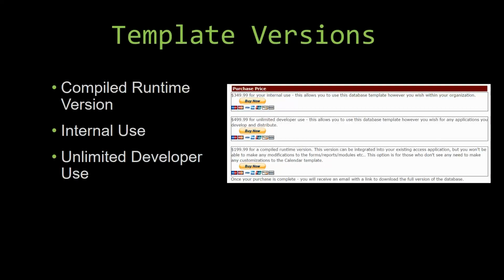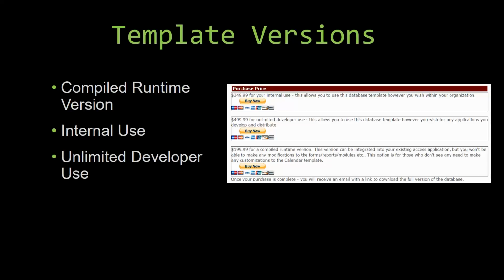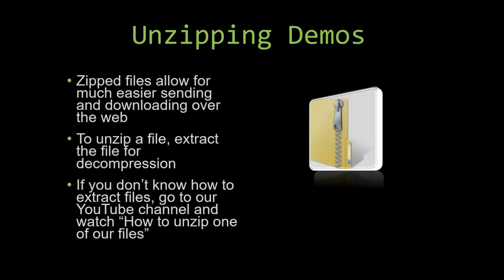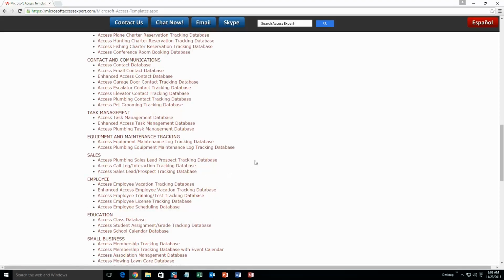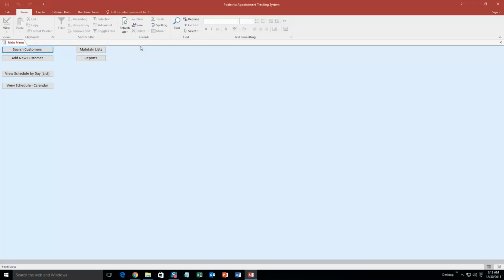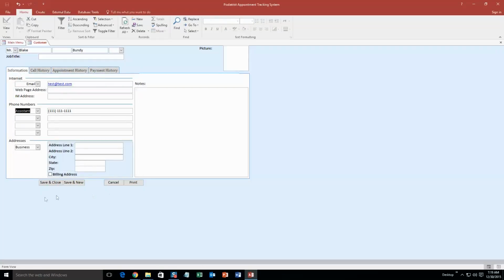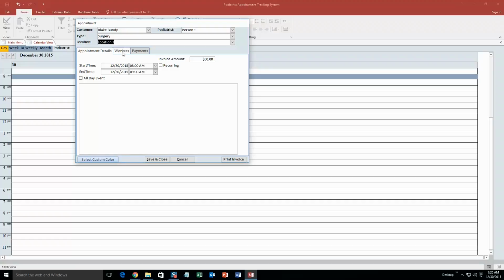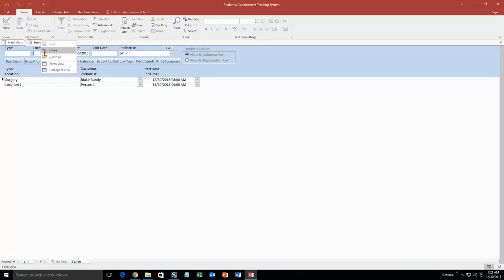Microsoft Access Podiatrist Appointment Tracking Database Template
836 N. 2nd Street
Ames, Iowa 50010